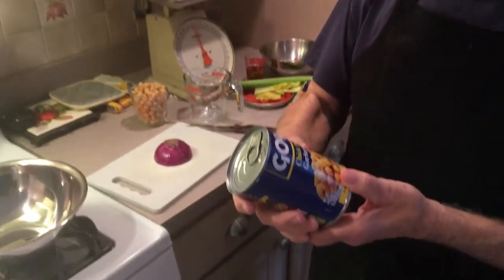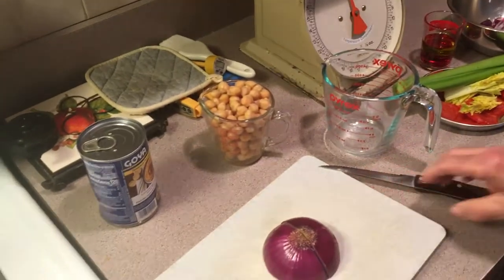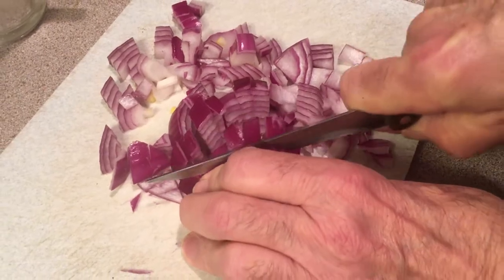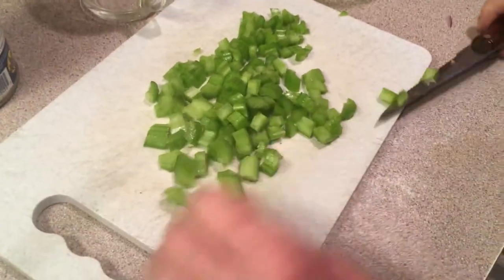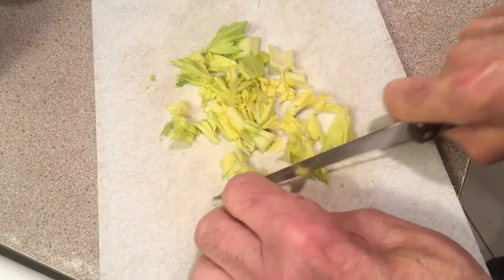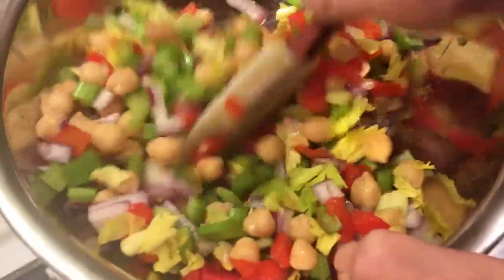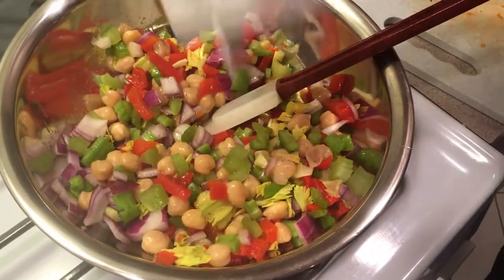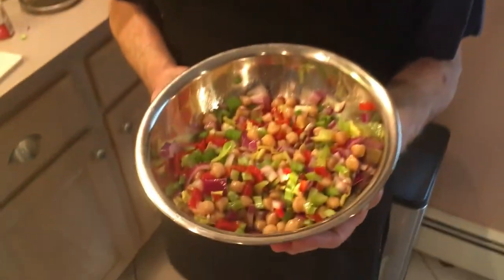Chickpea Salad (Italian Style) - Coooking With Grandpa [Re-Upload]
Hello everyone! Today's recipe is quick, easy, and yummy! You'll only need a couple ingredients. Hope you enjoy!

Ingredients:
1 can of Chickpeas = 1 cup
3-4 Stalks Celery     =  3/4 cup
1/2 Red onion          =  3/4 cup
1/2 cup Roasted red pepper
Oregano, salt, pepper- to taste
Olive oil and red wine vinegar